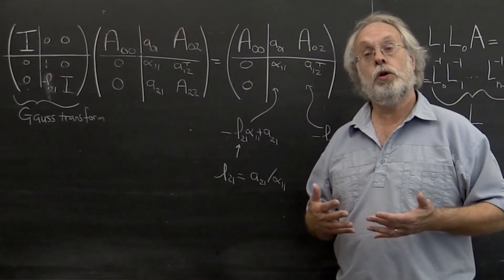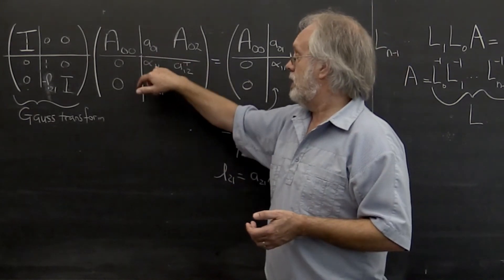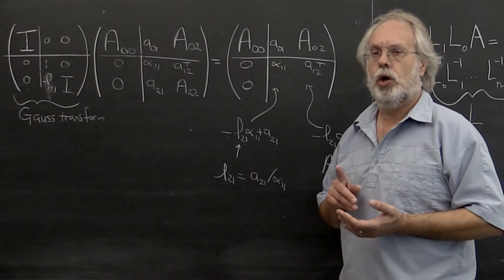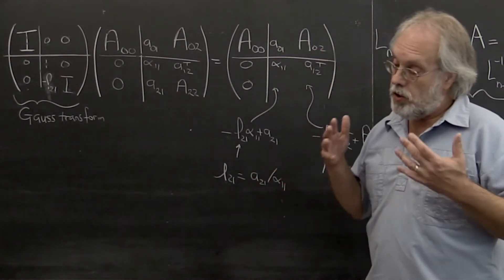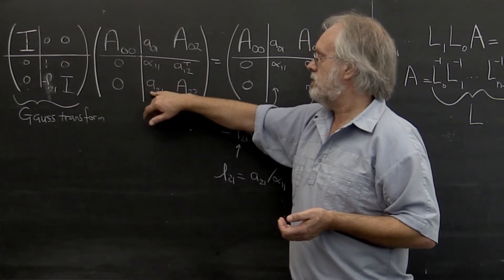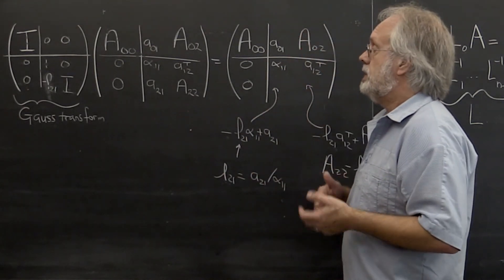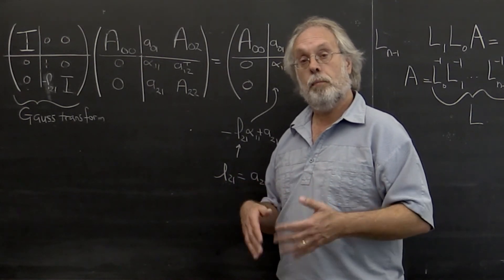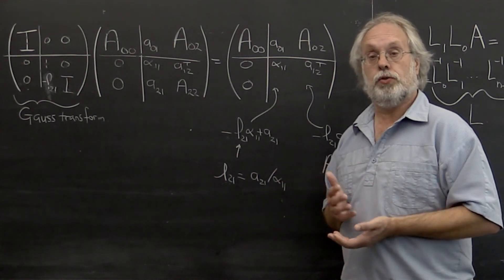05.3.1 LU with pivoting